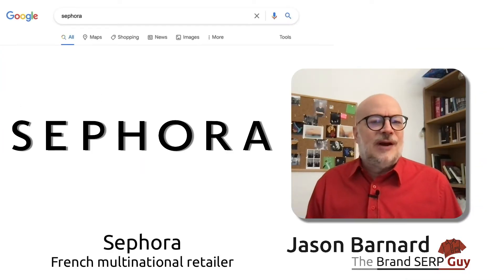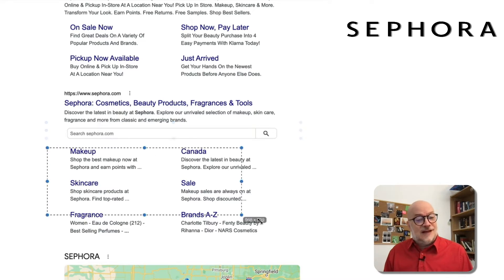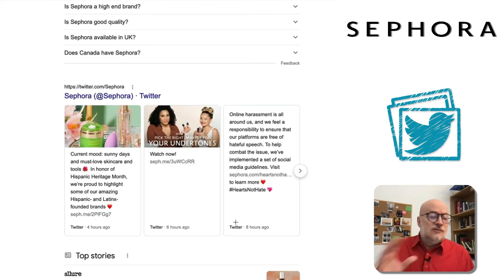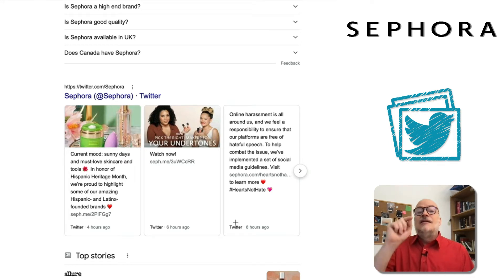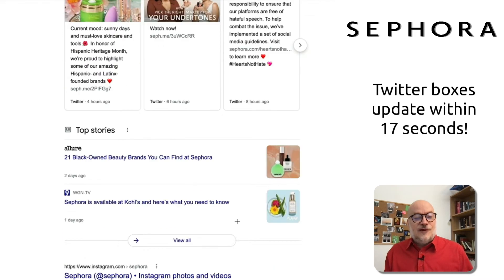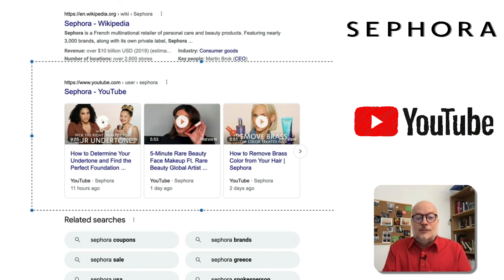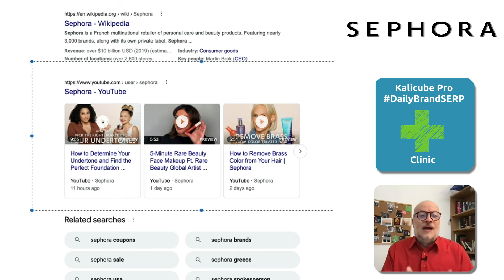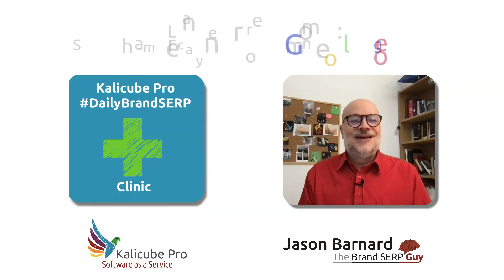How Long Does It Take for YouTube Boxes to Update in Sephora's Brand SERP? Kalicube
It only takes 17 seconds for Twitter Boxes in your Brand SERP to update, which is really cool! For the new YouTube Boxes, it takes several hours, which is still pretty groovy!

The YouTube Boxes is a SERP feature recently added in Brand SERPs. They contain the three latest videos from the Brand’s own YouTube Channel: the same idea as Twitter Boxes, but from YouTube. A second semi-controlled social media feed. Awesome!

Note that these are not the same as Video Boxes and that both YouTube Boxes and Video Boxes can both appear on a single Brand SERP.

Video Boxes are a great feature to showcase videos about the brand however, but they usually come from varied sources (YouTube, Twitter, Facebook, CNN, BBC etc etc). And when they come from YouTube they can be from any YouTube channel.

So, this new feature is something great to have in a Brand SERP because it is rich, visual, you can control what your audience sees and it drives engaged traffic to your channel.

Sephora and Kalicube have already triggered it, now it’s time to visit your Brand SERP and check if you have one too!

Kalicube's DailyBrandSERP October 20th 2021 presented by the Brand SERP Guy, Jason Barnard.

00:00 Brand SERP for Sephora
00:08 Brand dominance above the fold
00:25 Real time control with Twitter boxes
00:51 The New YouTube Boxes!
01:18 Practical tip: Get real-time SERP features (if you can)